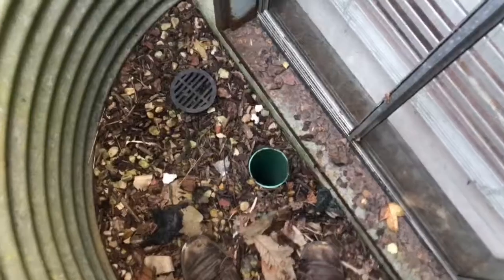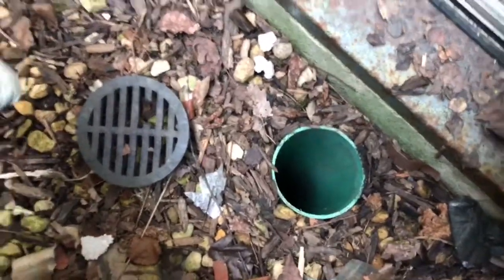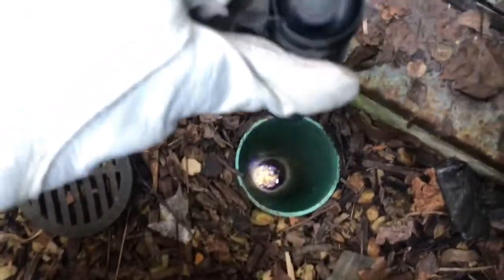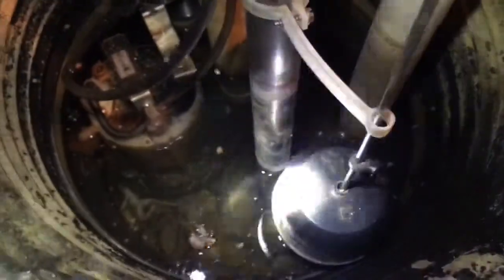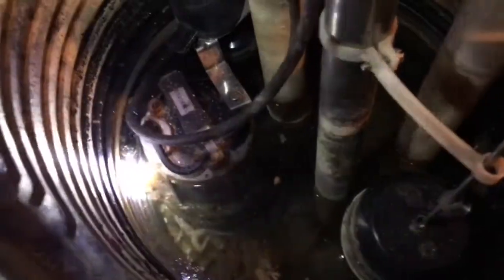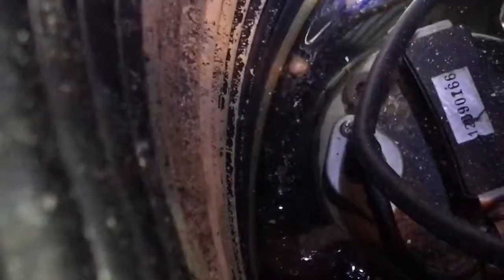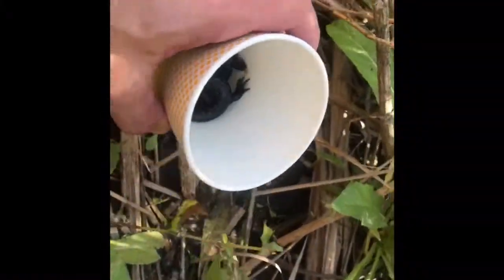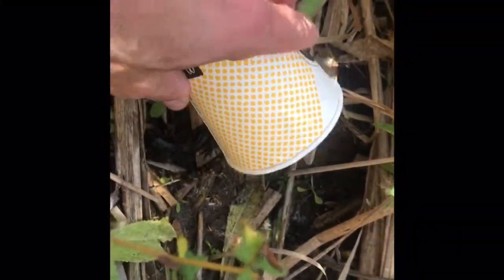Salamanders In Your Sump Pump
How did the salamanders get into my sump pump well?  I’ll show you how!